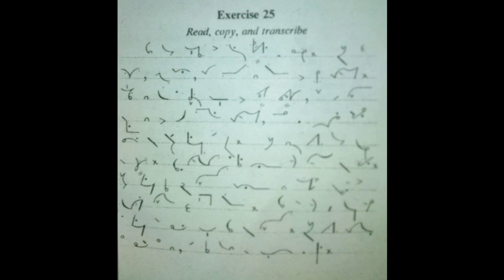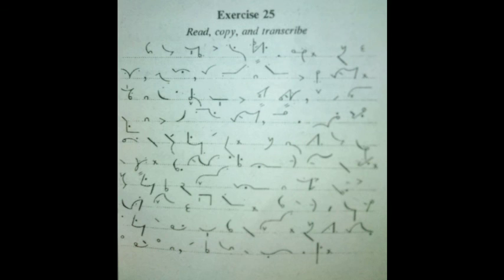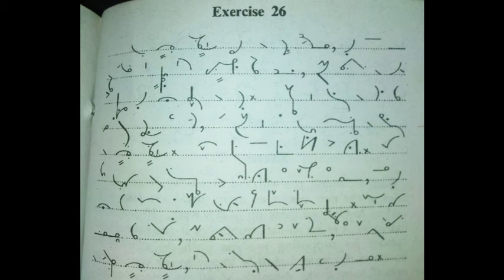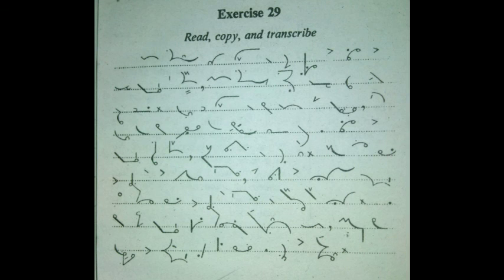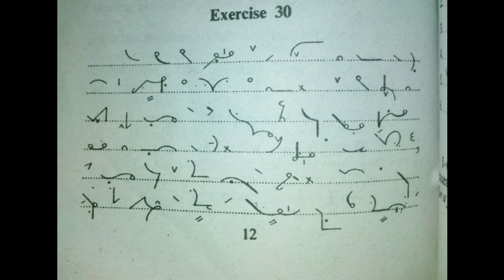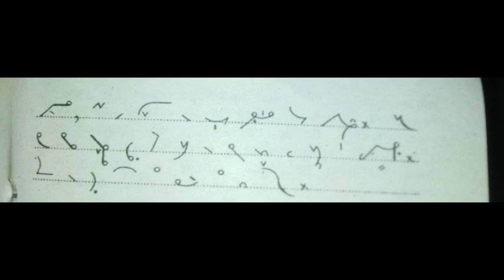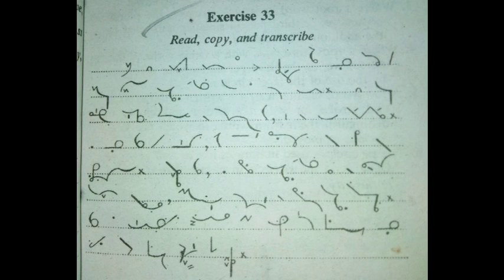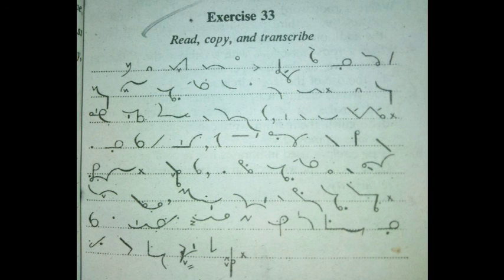English Shorthand Old course dictations (Ex..25,26,29,30,33)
Old course Shorthan Dictations